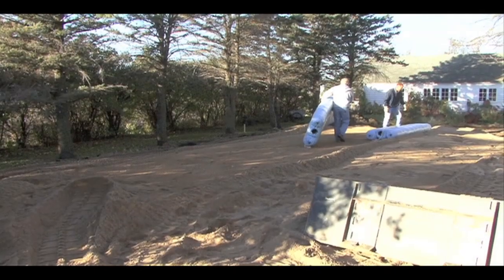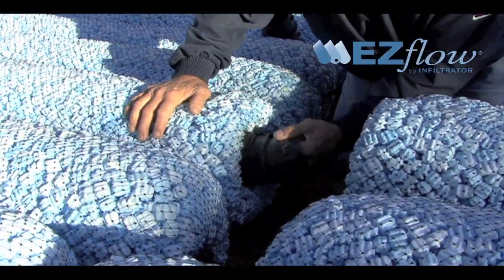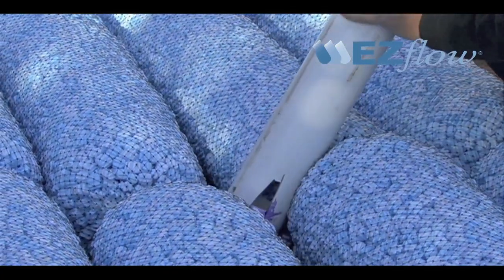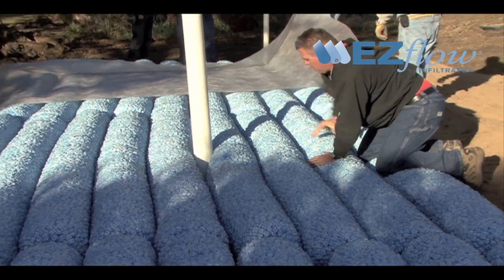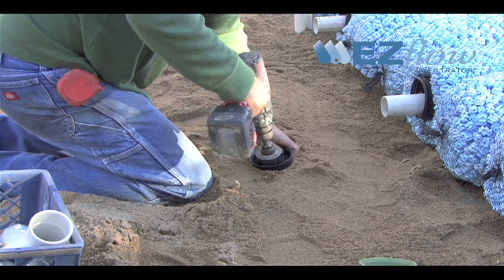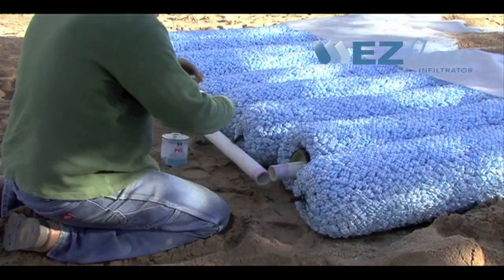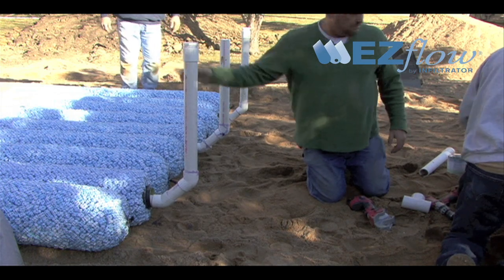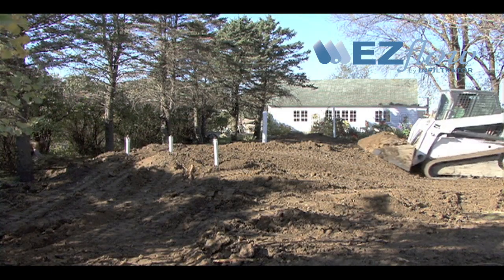Septic Mound System Installation with EZflow by Infiltrator